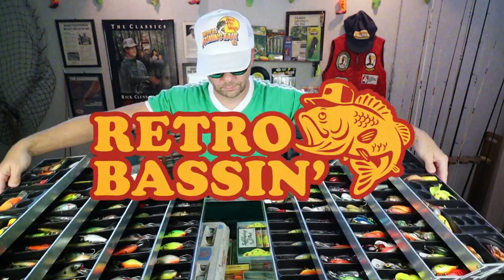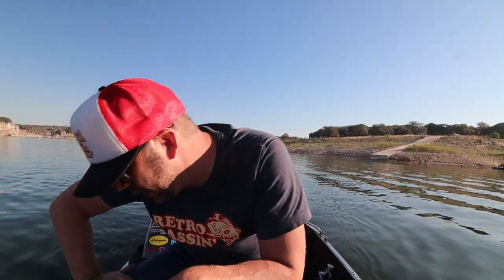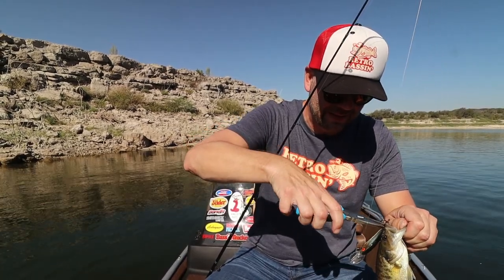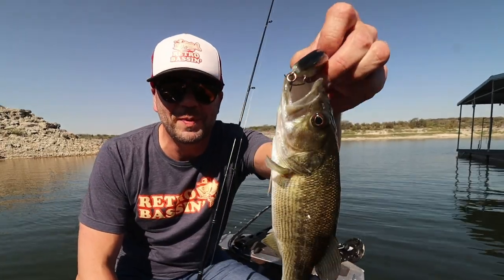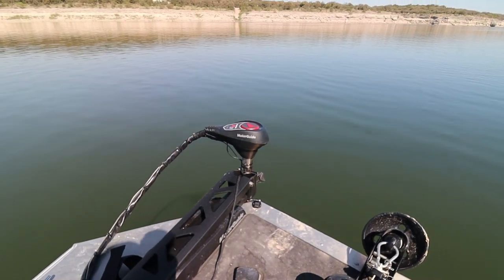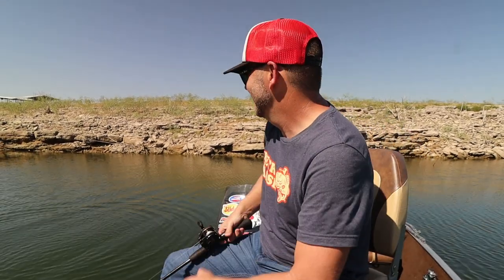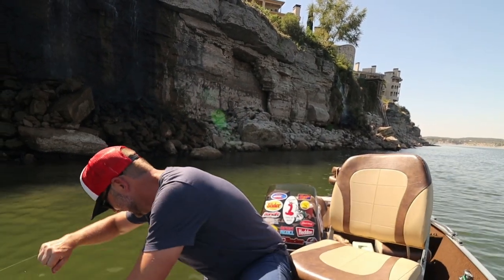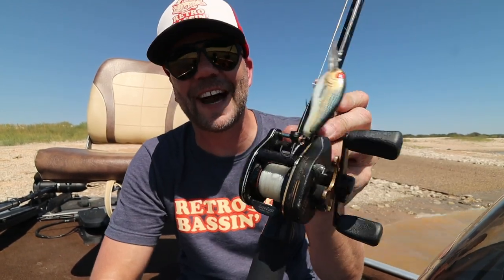If you aren’t throwing this crankbait now you’re missing fish (feat. Bomber Lures Flat A)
This week we are back on the water, fishing it old school on Lake Travis just outside Austin, Texas. Fall in nearing, and Texas bass are beginning their annual migration up from deep water into the shallows. Throwing crankbaits is one of my favorite ways to target largemouth bass and one of my favorites is the OG Bomber Flat A. This is a vintage bait I picked up from Jim's Rebait Tackle in Texas, and luckily I had a lure retriever on hand to save this piece of old school gold from being lost on the lake bottom on several occasions. Hope you enjoy this episode featuring the Bomber Lures Flat A crankbait and some good old bass fishing.

B-ROLL MUSIC
Music from Uppbeat (free for Creators!):